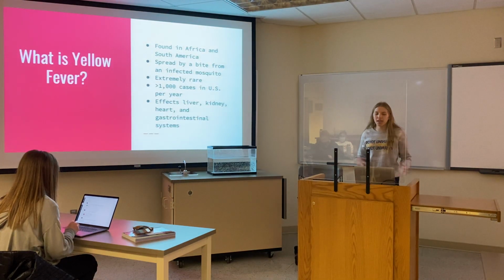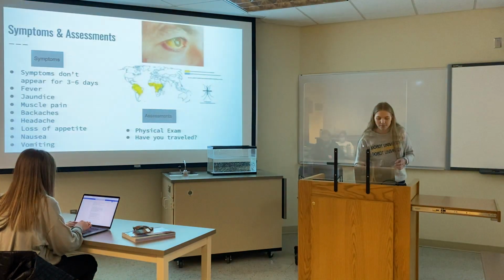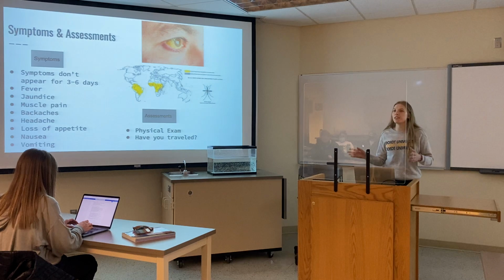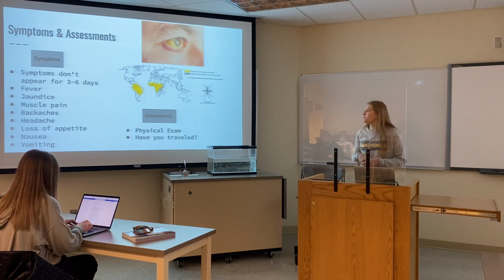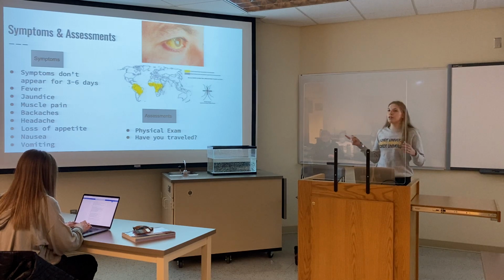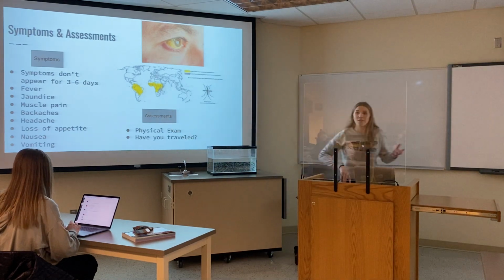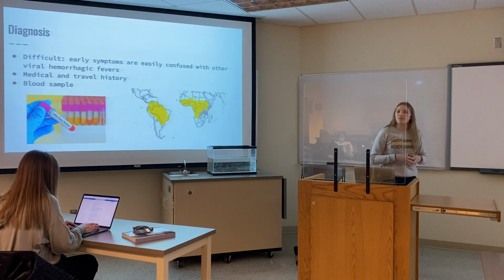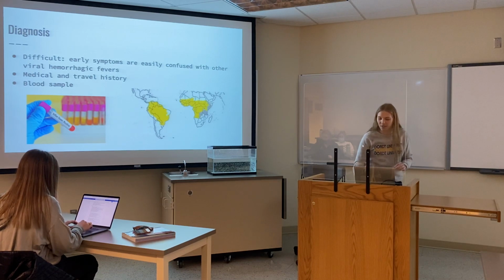Yellow Fever Virus